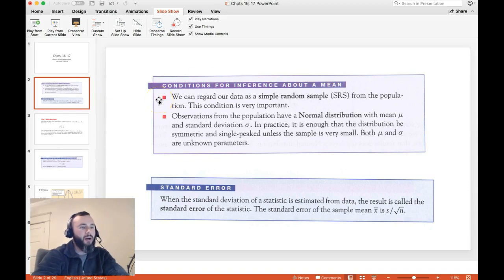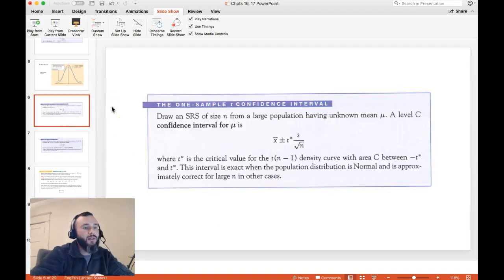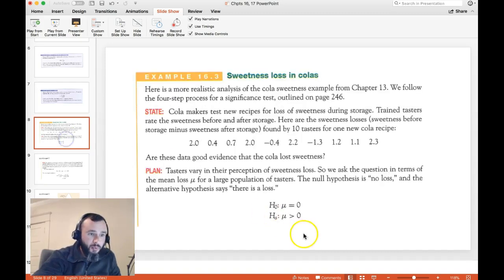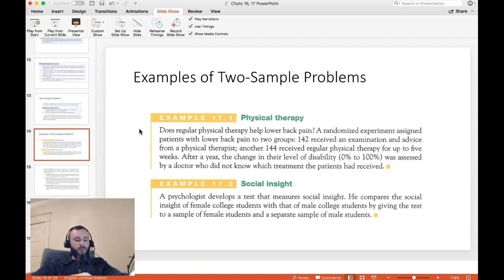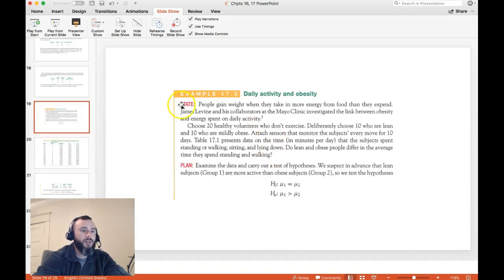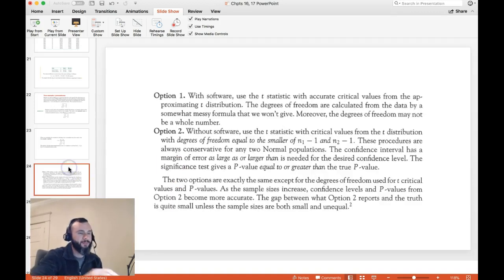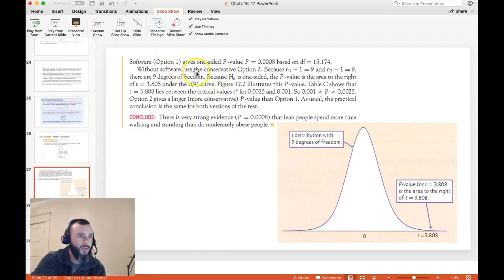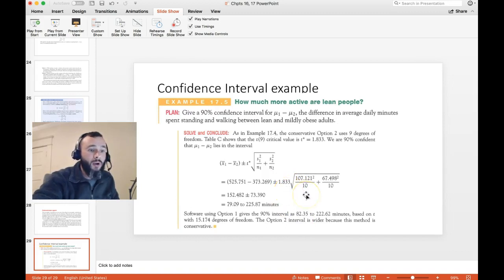Chpts. 16, 17 Lecture - Inference about a Population Mean; Two-Sample Problems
INQ 240 E1

Lecture for TUE, Mar 13, 2018